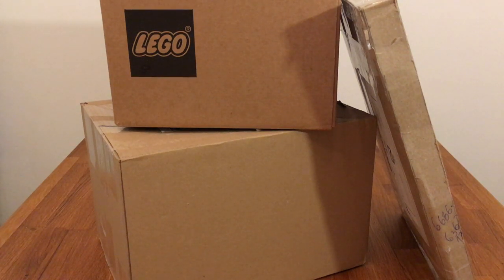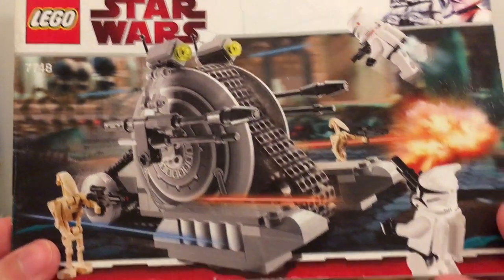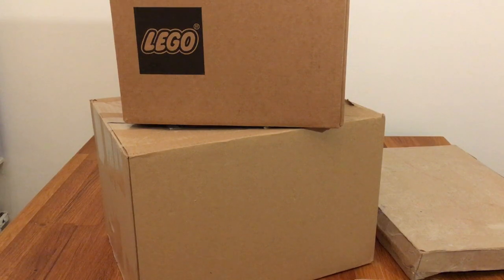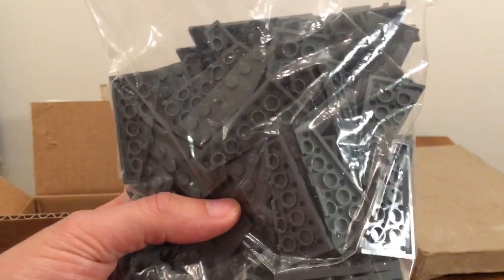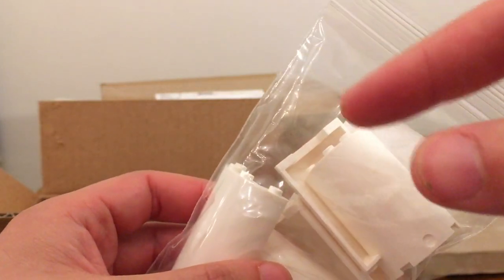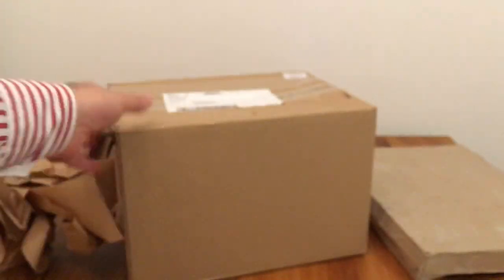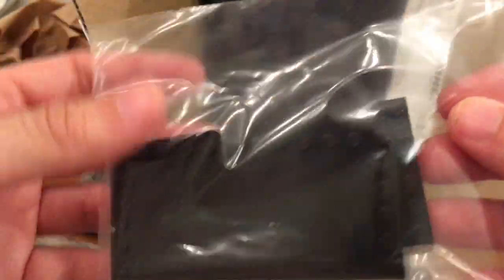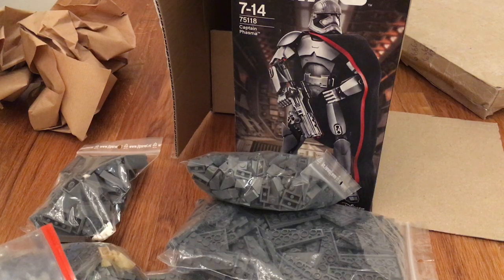[Haul] LEGO Star Wars - #18